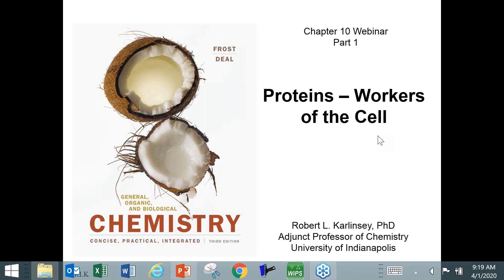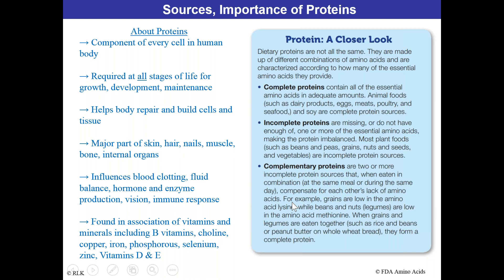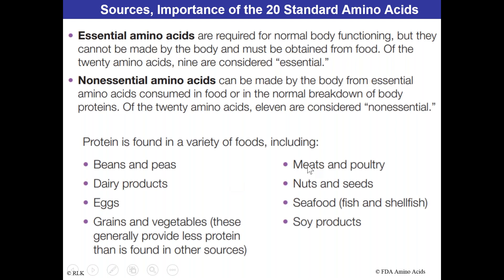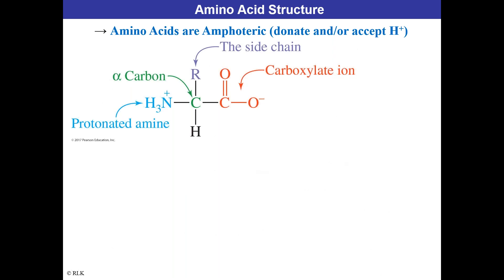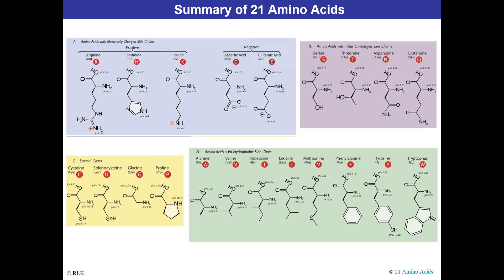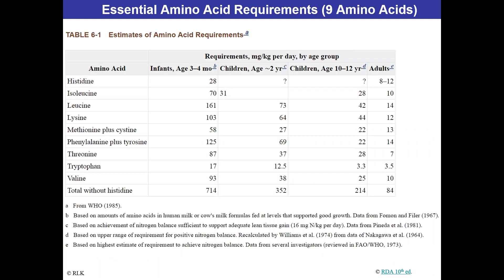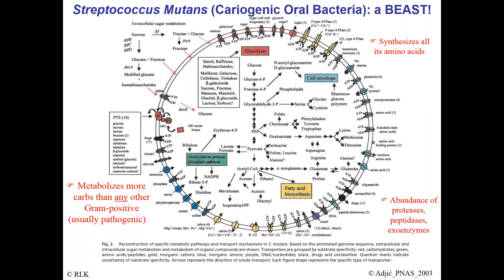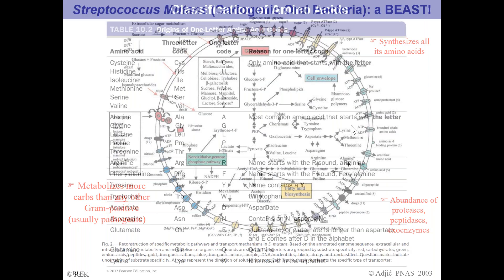Chapter 10 Part 1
This chapter is all about Proteins! This is the first video in the series and introduces amino acids, the building blocks of proteins!